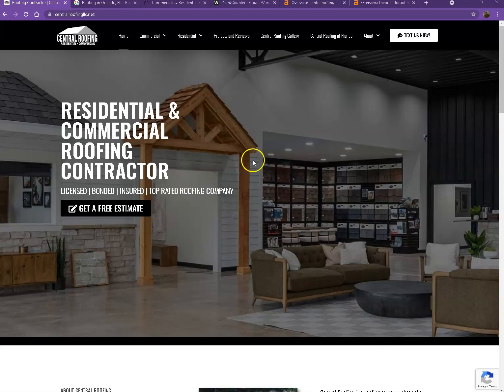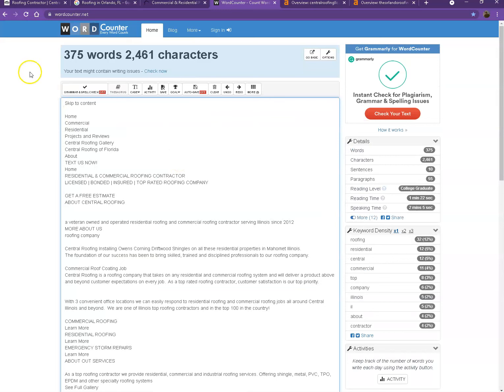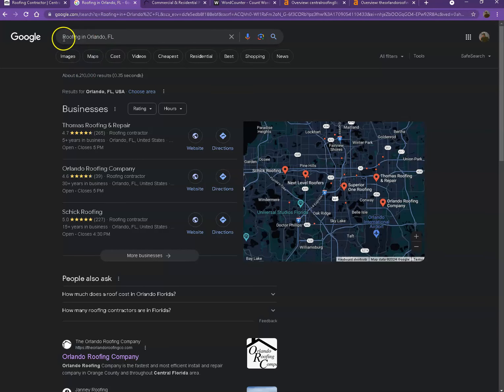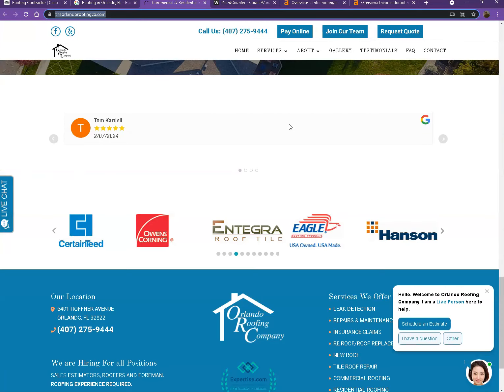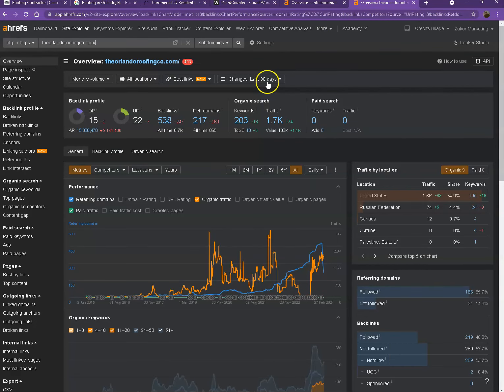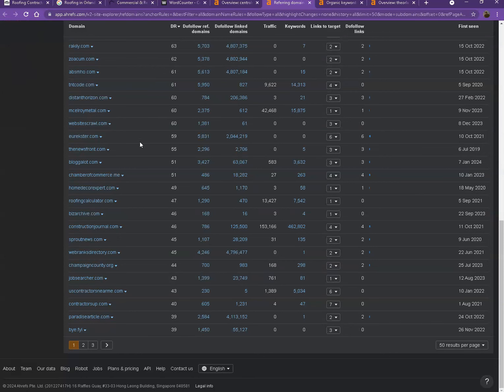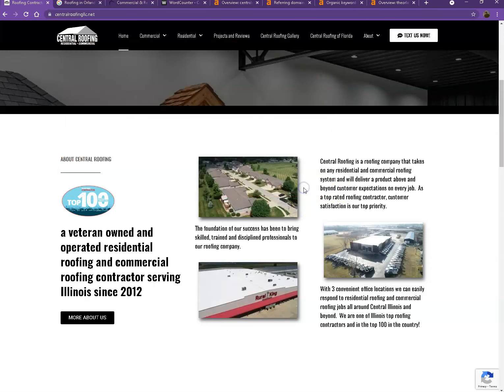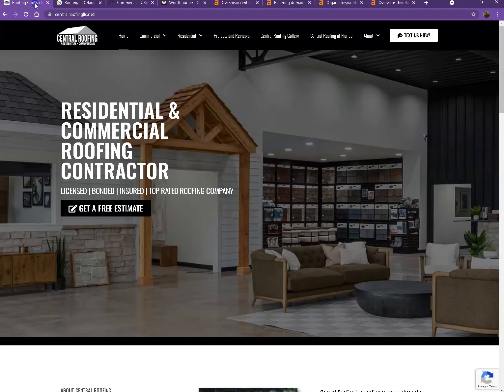Website Analysis Video for Central Roofing Llc